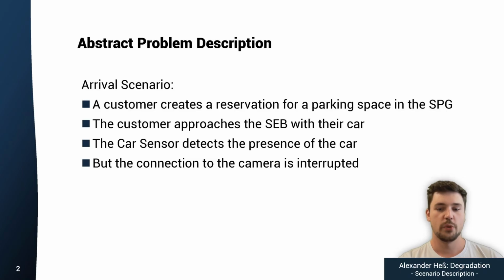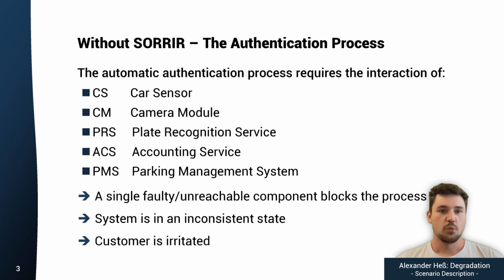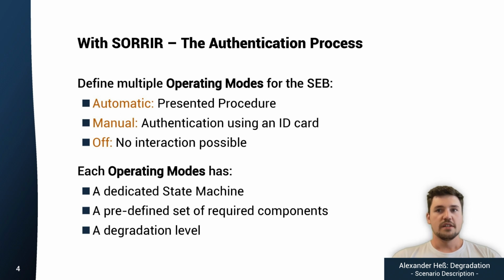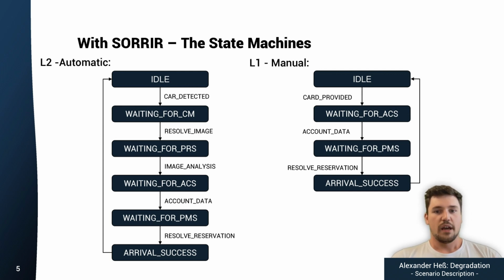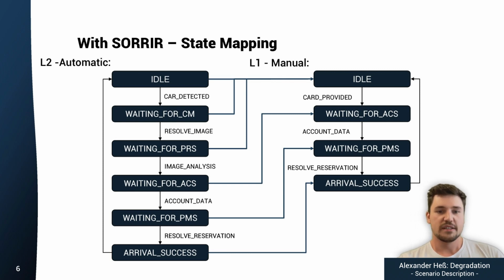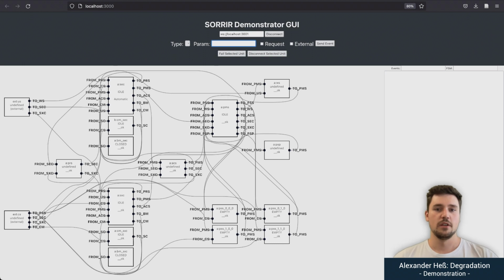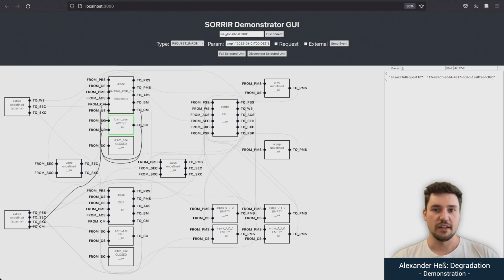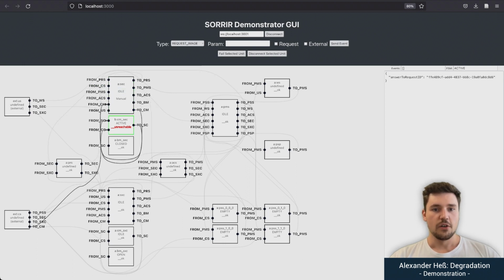SORRIR Demonstrator - Scenario #3 Degradation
0:09 Scenario Description
3:58 Demonstration